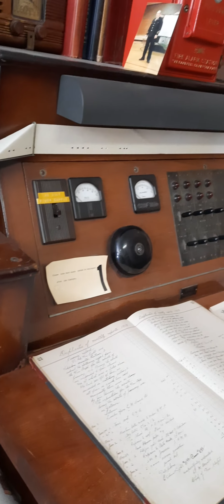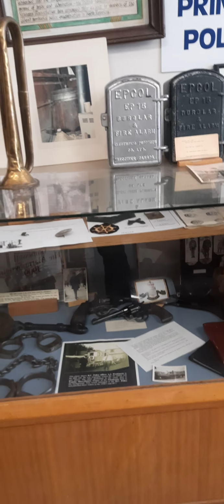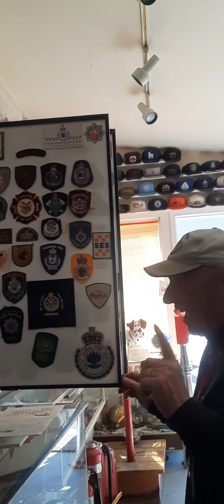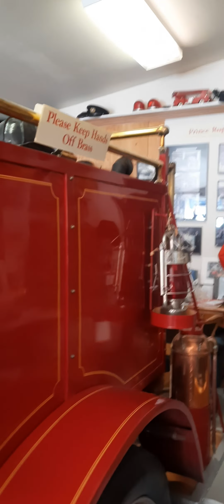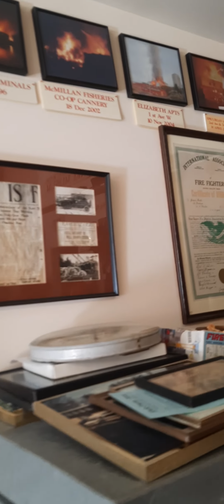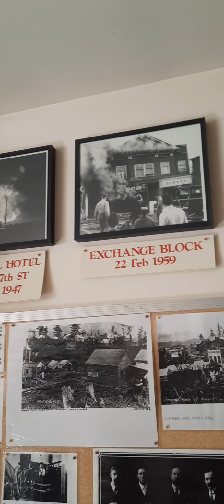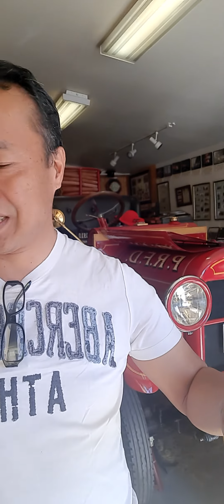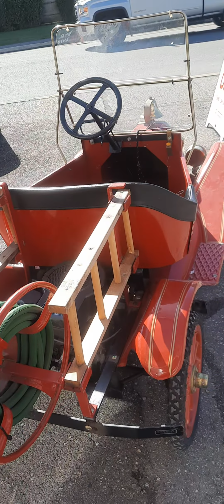Discover the history beyond Prince Rupert Fire Department Museum amazing history to discover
The Fire Department Museum in Prince Rupert, Canada. The Museum are consist of all old fire fighting equipments that has been used before  since 1924..